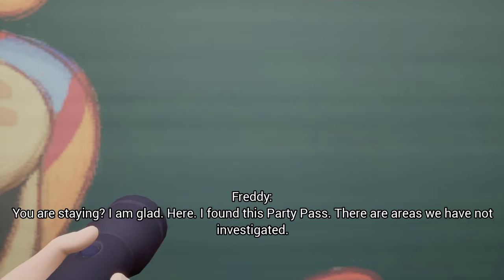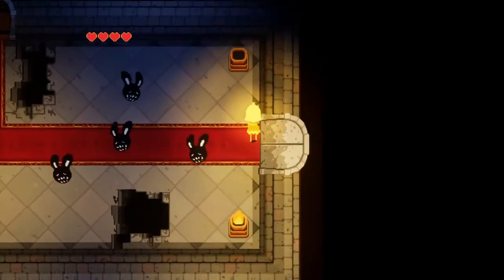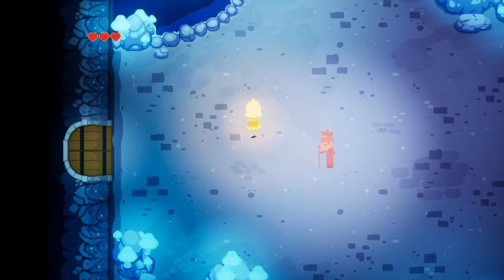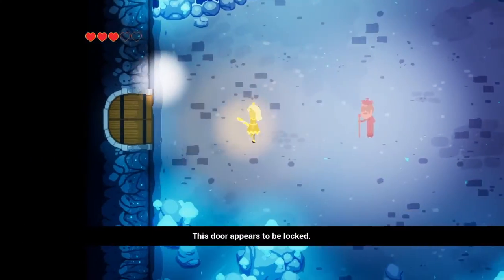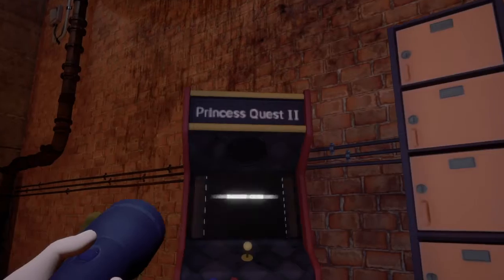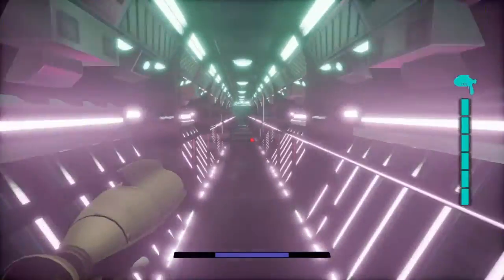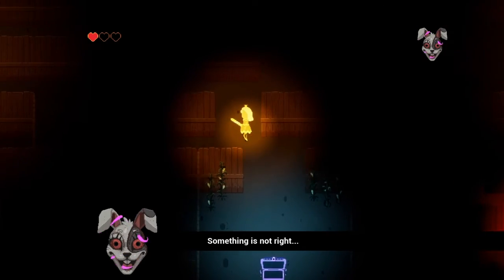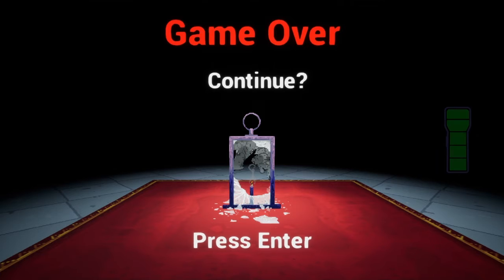Five Nights At Freddy's: Security Breach - Part 8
This is part 8 of my Five Nights At Freddy's: Security Breach series!!